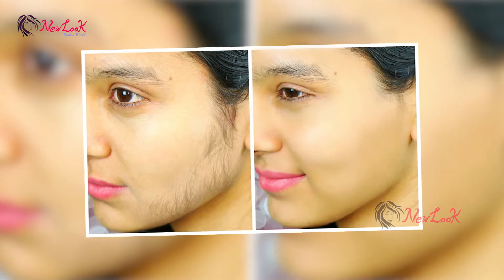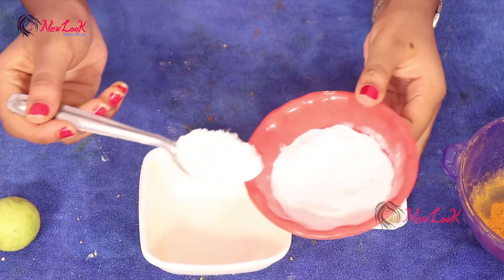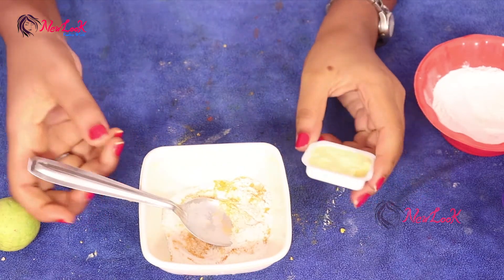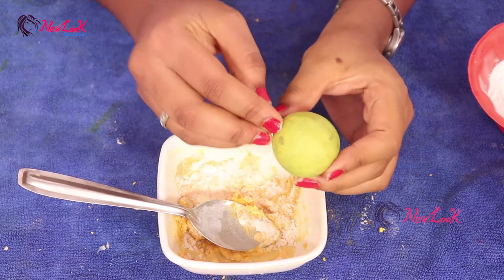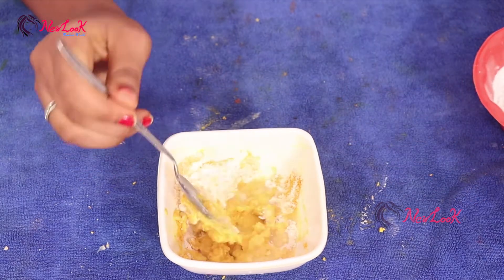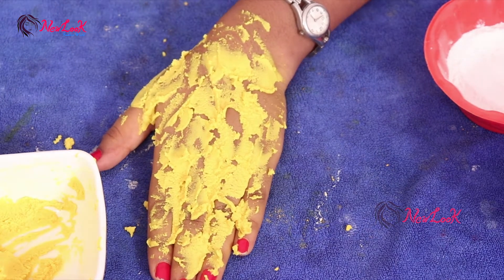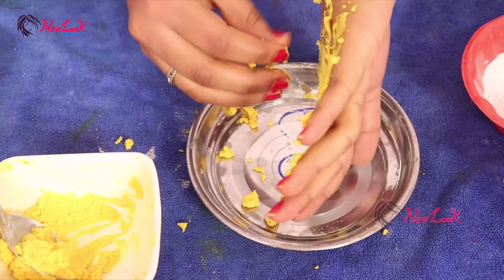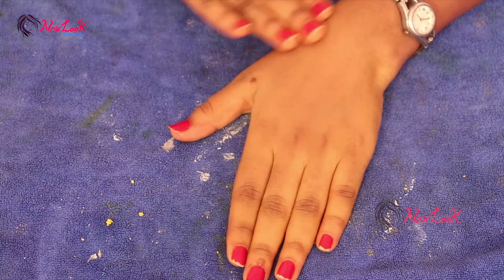How to Remove Facial Hairs Naturally at home | New Look